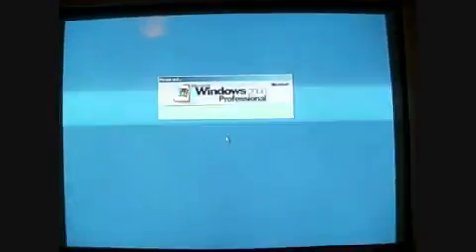Windows 2000 Running On The Compaq Presario 7594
Hey guys, I got request from  YouTube user TheRocker894 to see Windows 2000 Professional SP4 on this machine. Yes, Windows 2000 runs pretty good on this thing. You can install IE6 SP1,WMP 9 Series, and Office 2003. But, I like Office 2000 better for Windows 98 & 2000. WMP9 & IE6 SP1 works on Windows 98 SE as well. This Compaq has 256 MB of RAM it used to have 64 MB. I love to use this machine because it has two USB ports. The Videos says it all.

Original Upload Date: Oct 7, 2010
Edit: After I filming this I have found working ESS Allegro driver made for Windows 2000 and I added a NetGear Ethernet Card and It has DVD/CD-RW Drive along with Office 2003